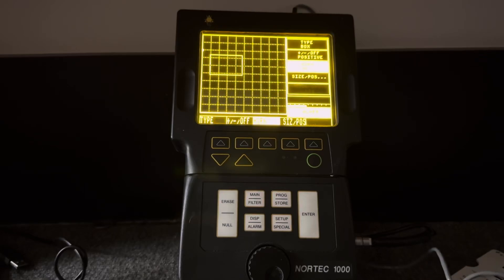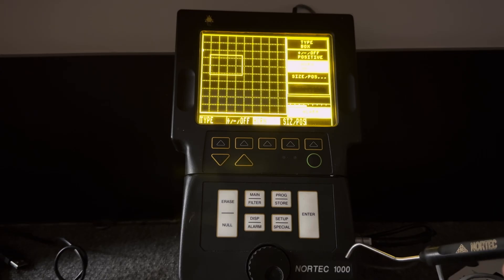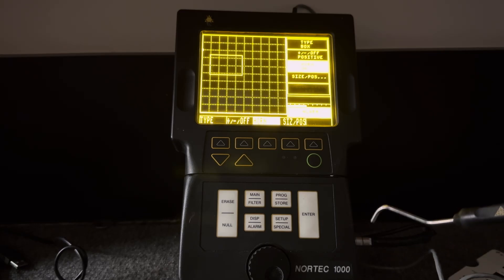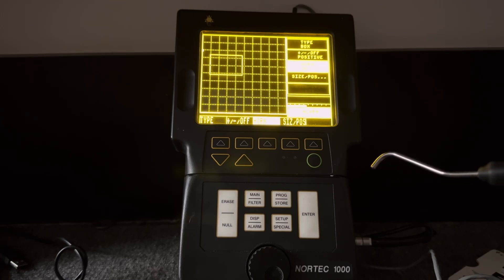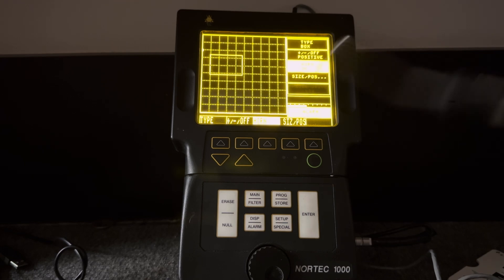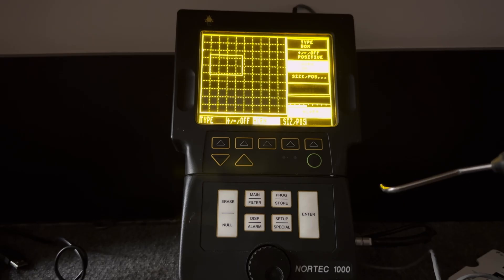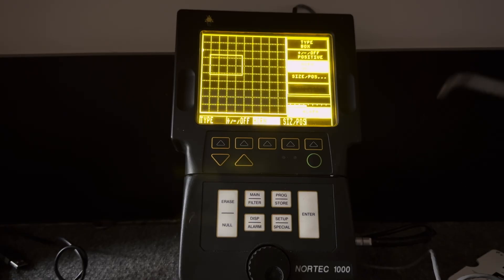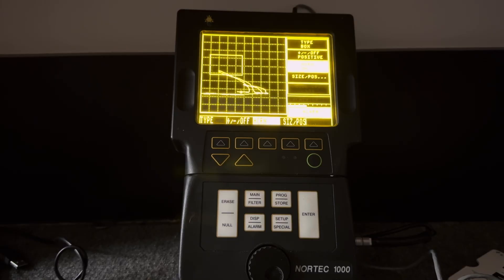Nortec 1000 (even before the S or D)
welcome to Nortec 1000 (even before the S or D)
The Nortec 1000, an early-generation eddy current flaw detector predating the S and D series, delivers reliable performance for a range of inspection tasks. Known for its durability and straightforward operation, it’s widely used in aviation, manufacturing, and maintenance for detecting cracks, corrosion, and conductivity changes in metals. This classic unit remains a trusted tool for many NDT professionals.